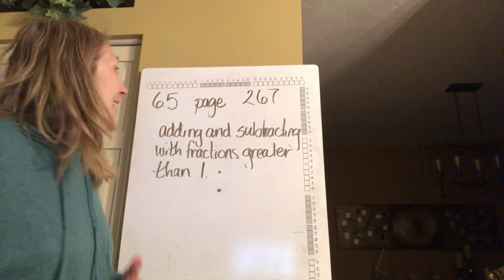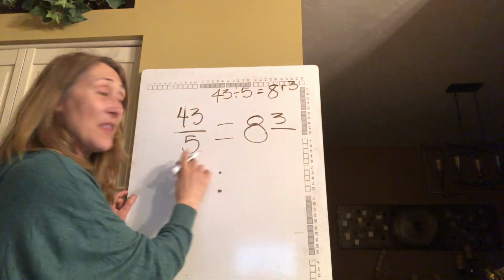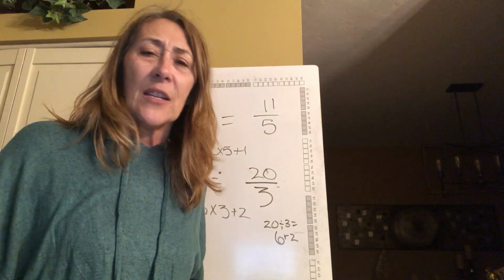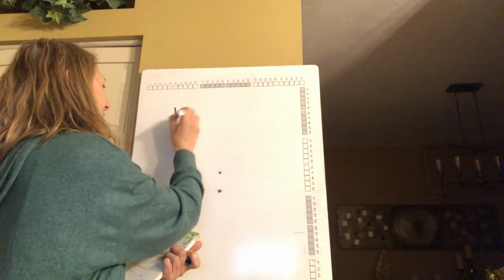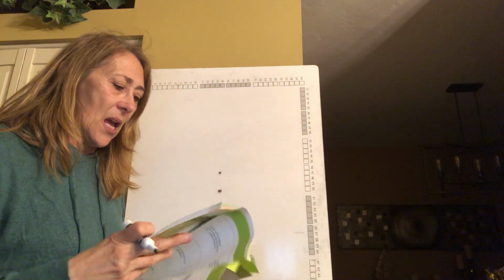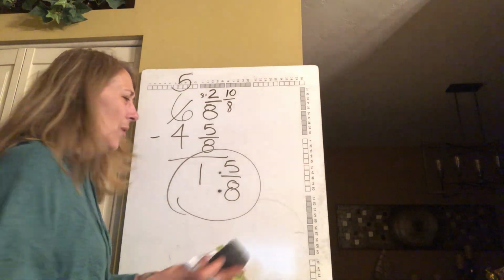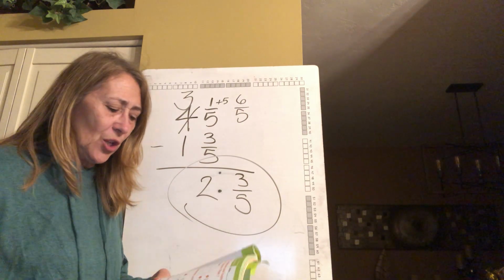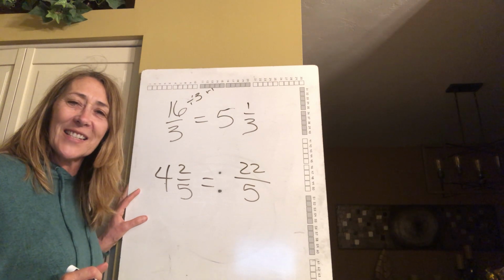April 14 Adding & Subtracting Mixed Numbers 6.5